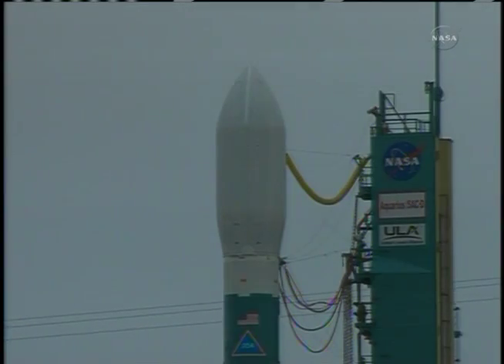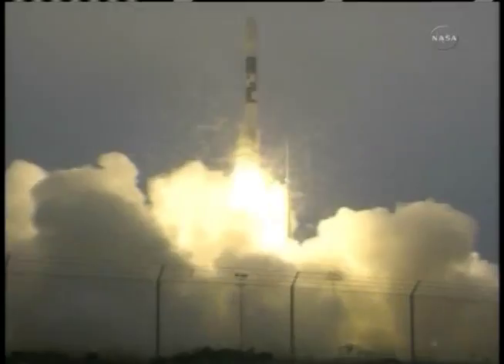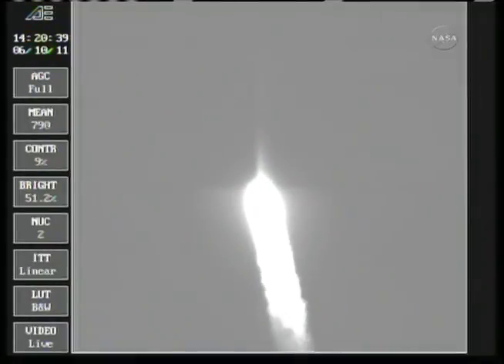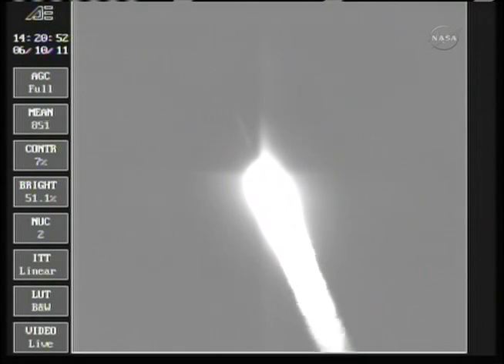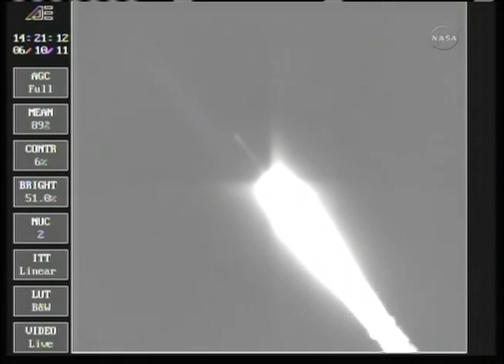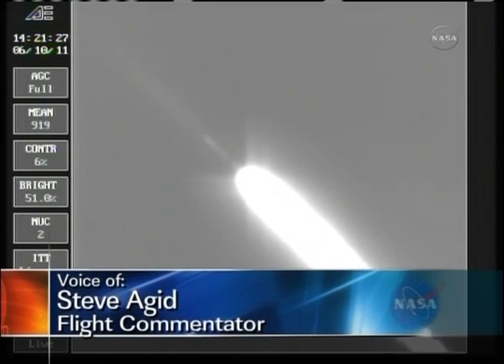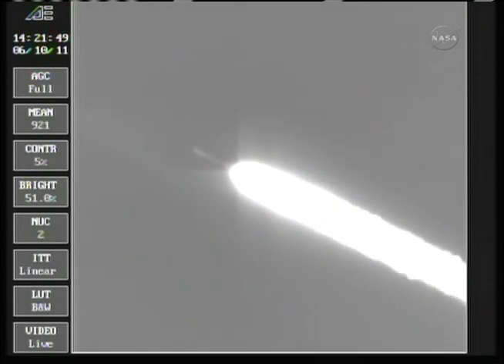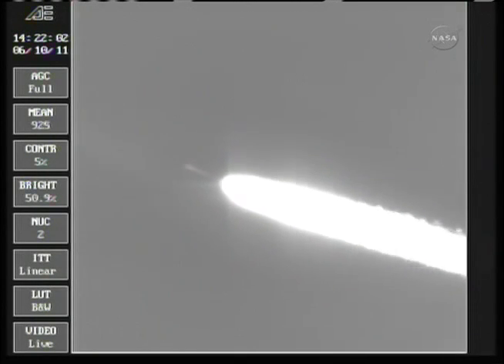Launch of Aquarius!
Aquarius/SAC-D Soars into Orbit! A Delta II rocket lofts a new satellite into space to measure the salinity of the Earth's oceans.